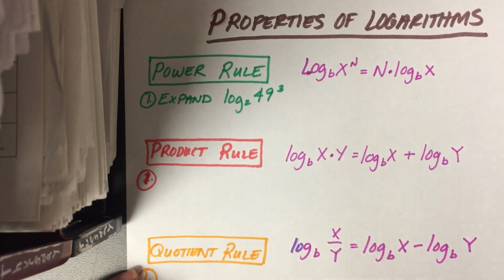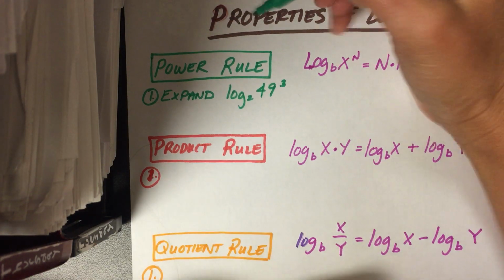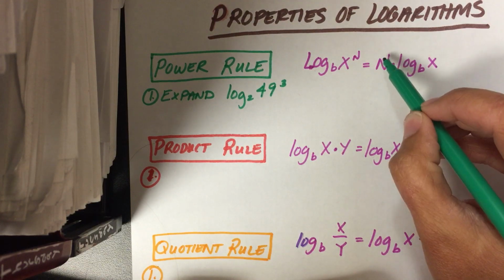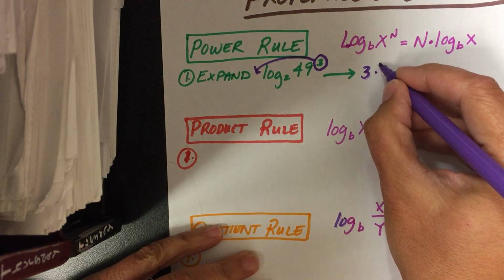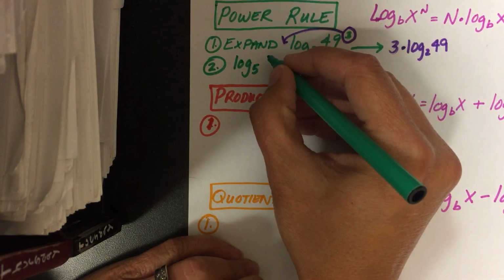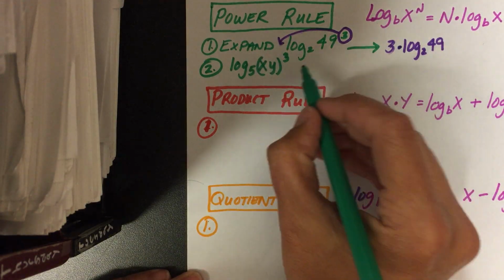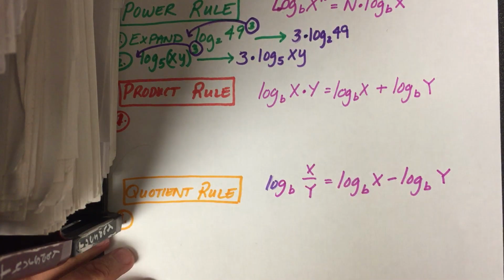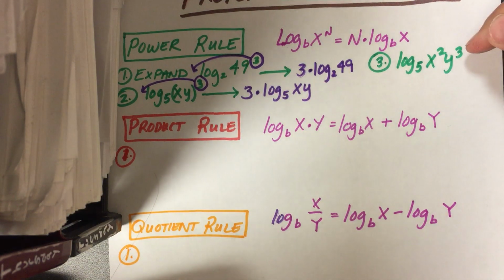Properties of Logarithms: Power Rule